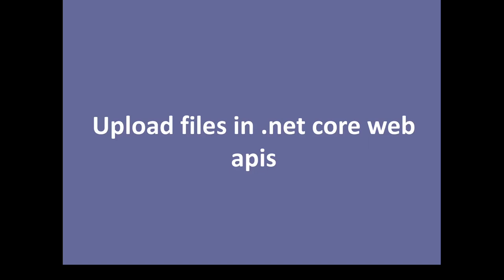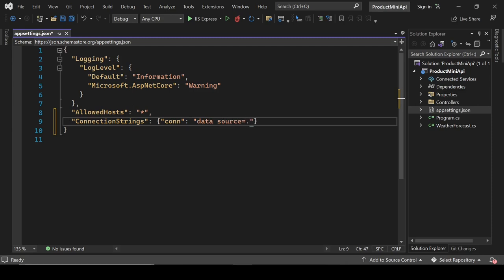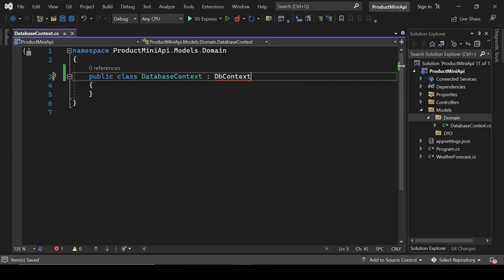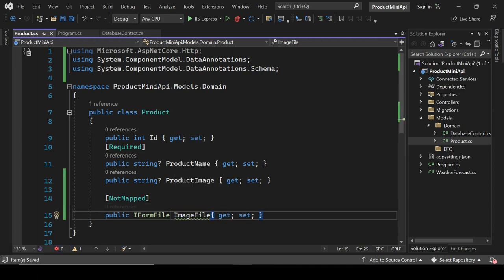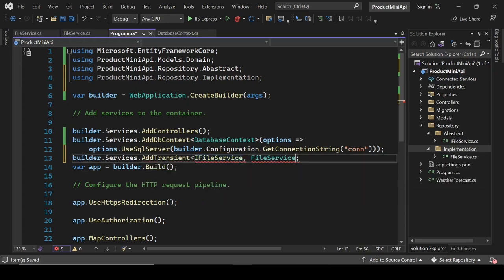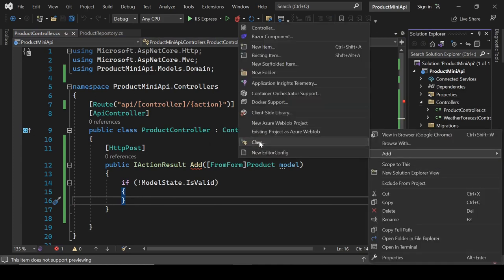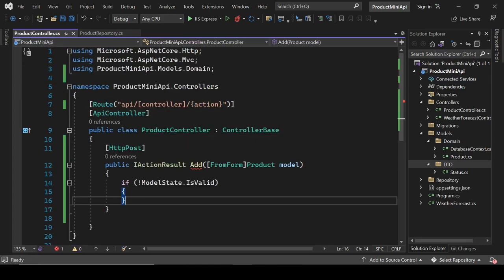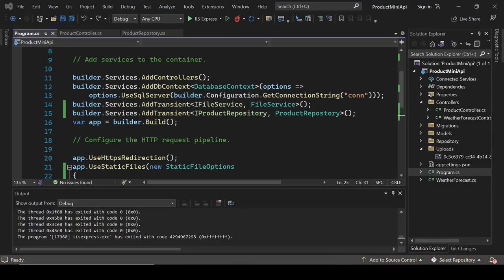Upload image in dot net core APIs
Learn how to upload image in dot net core api
how to upload files in dot net core api

I have a newer version of this video, with some extra features (update and delete).You can check that out

⚠️ i have added update and remove feature in the source code. so please follow the source code.